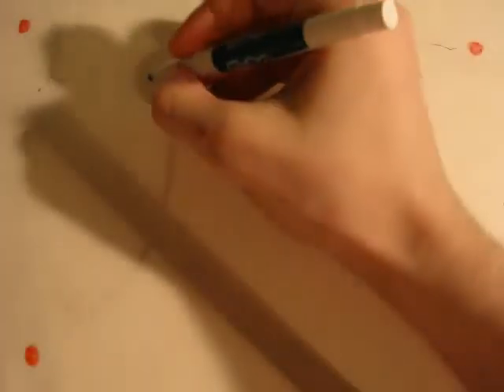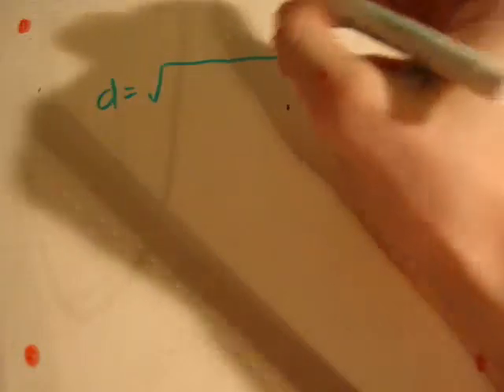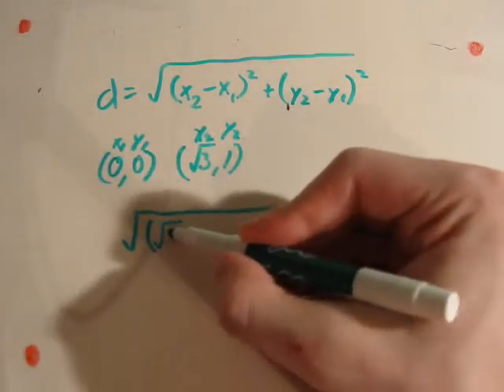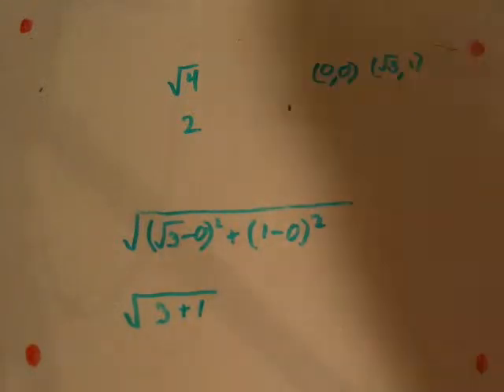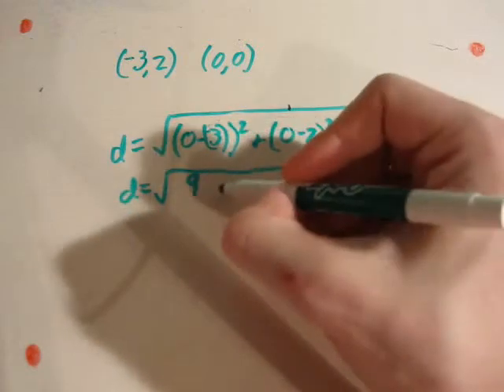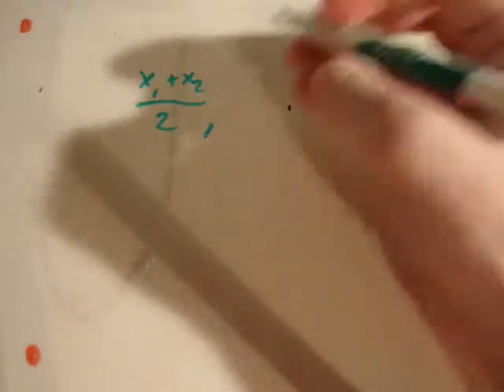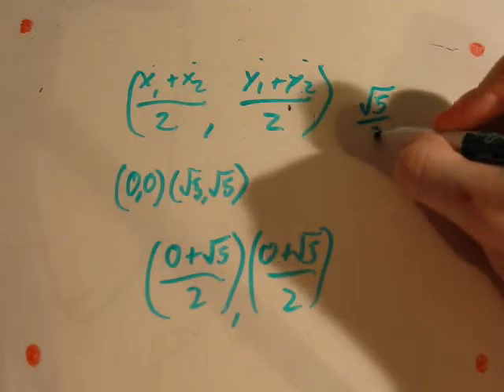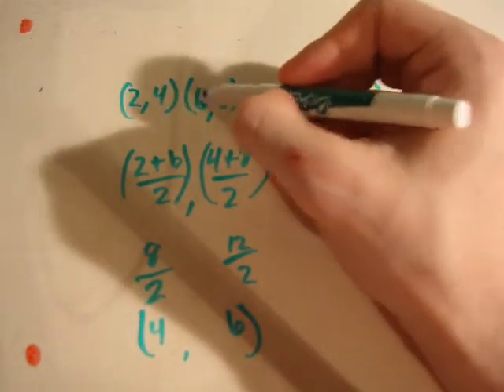Chapter 2 Part 1/4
My third installment of college algebra tutoring.
examples taken from the book mentioned in my last installment.